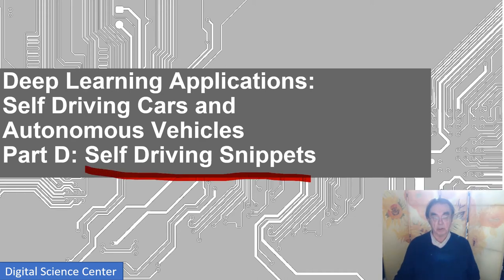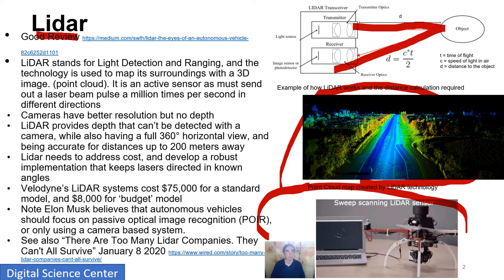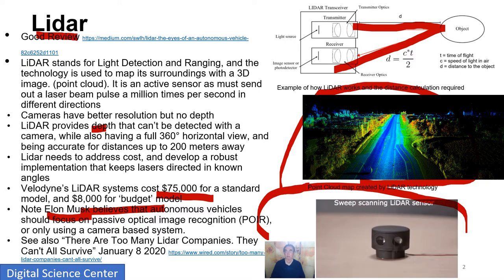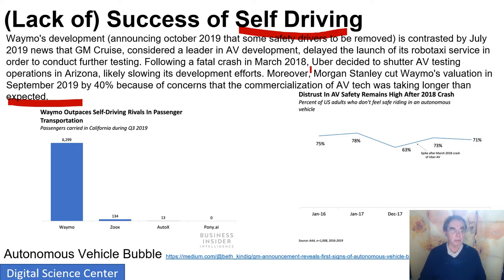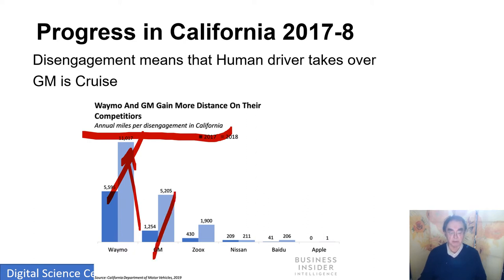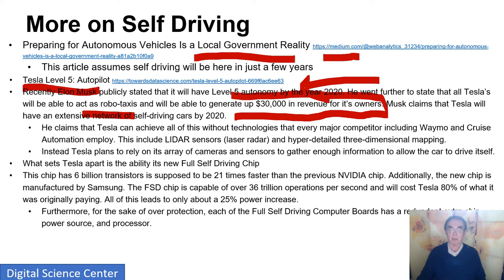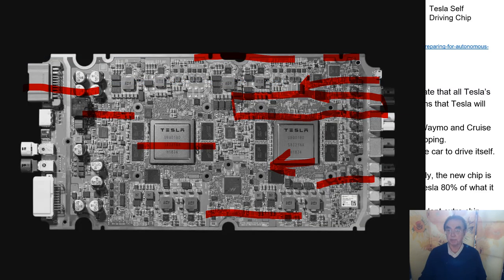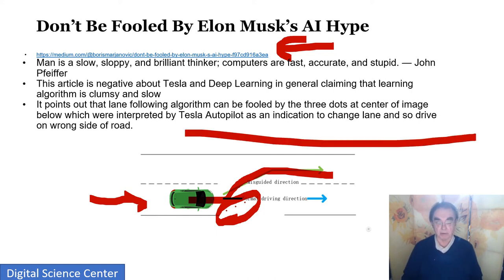Mobility Industry Vehicles D: Self Driving Snippets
A collection of small topics in self driving car space

We will see in next 5-20 years more changes in Industry (and life) than in last 100-500 years
Transformations can be looked in many ways and seen in
Core Technologies related to
New “Industries” over the last 25 years
Traditional “Industries” Transformed

Core building blocks are Cloud Computing and Deep Learning